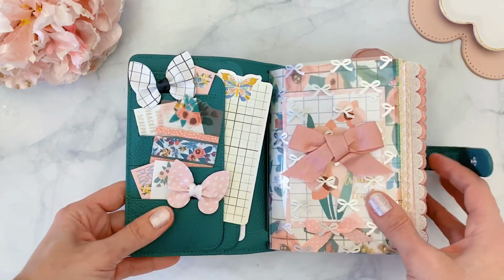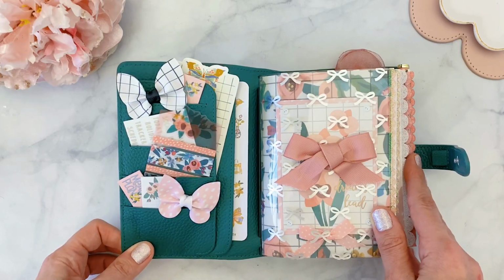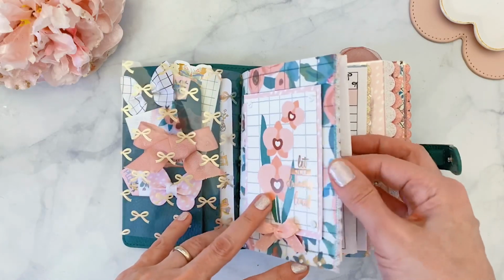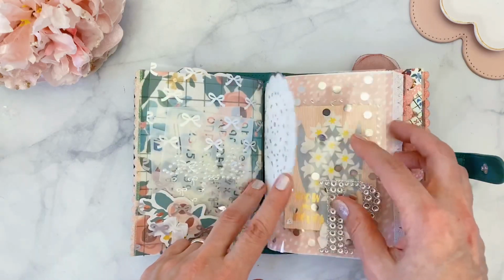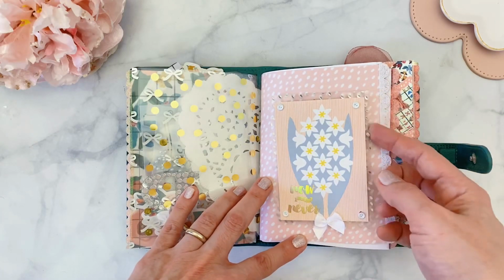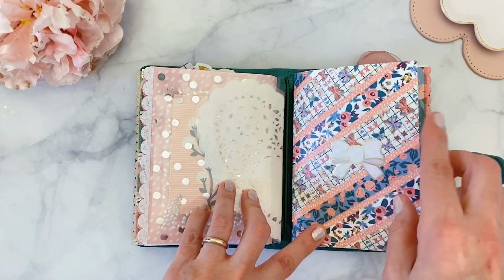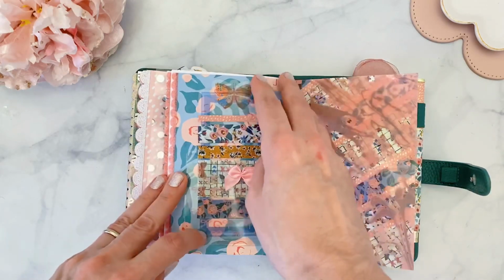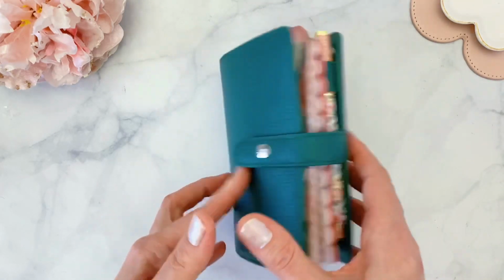The Planner Society Planner Set Up - BY GUEST DESIGNER PLANNINGFANCY - Using The January 2020 Kit!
Hello everyone!

My name is Patty, PLANNINGFANCY,  and I am a TPS design team member!

Today I wanted to share with you my February set up of an A6 TN Planner using the gorgeous January kit from The Planner Society. The inserts I used are from Annieplansprintables, and they are a collab between Annie and Christy!

Be sure to join the Facebook group for more inspiration!

Patty